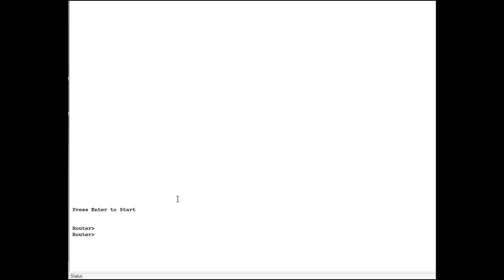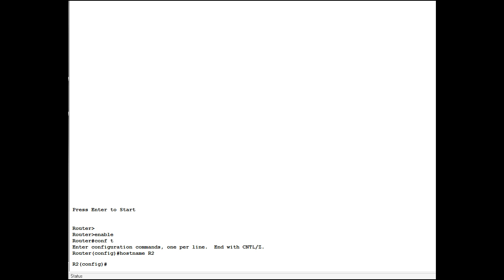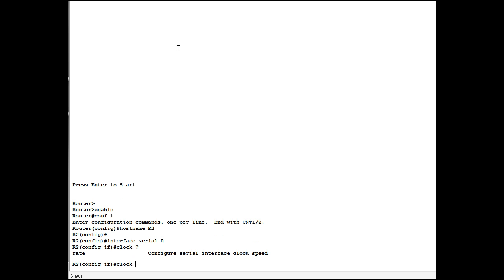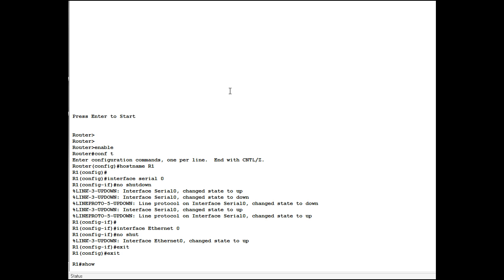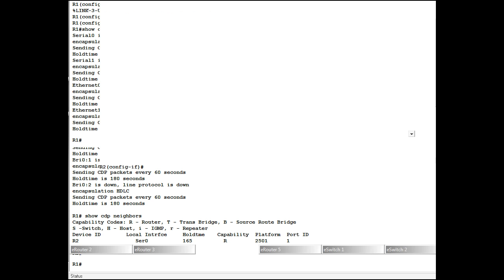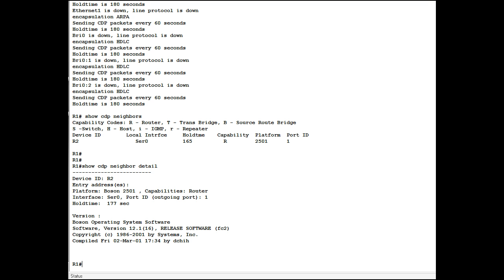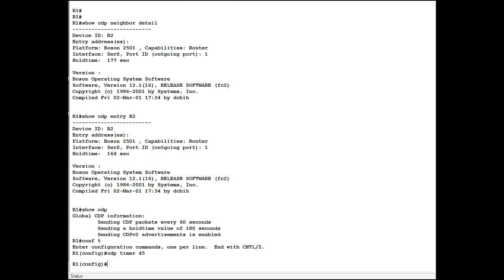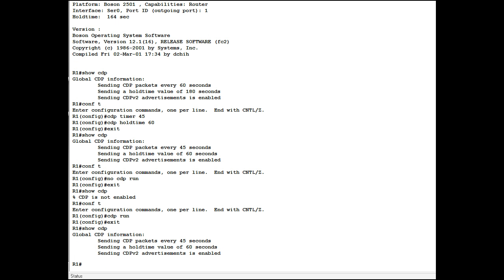CISCO CDP basics discovery protocol data link layer 2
CISCO CDP basics - serial port settings, clock rate, show cdp neighbor detail entry, changing cdp timer, and holdtime. In this video... you will notice I actually make a small "mistake". I label 'Router4' as R2. or (Router2) and you can see/hear the confusion I go through as I realize (later) I had mis-Labeled this router. WHY did I leave this alone??? WHY ... did I not edit this "out"? BECAUSE... this is EXACTLY the type of mistake that YOU will make, as you begin your own training. This is EXACTLY the "simplest" kind of mistake (among MANY 'small' mistakes) that you will make in your long LONG "career" of Information Technology support. IF... you are "new" to I.T. re-Listen to this again, and LISTEN to what I am saying (out loud) as I retype the name of Router 4... (incorrectly) as "Router2"... this is exactly, the "type" of mistake you will make, in real life. In MY case (on this video) I did not consciously realize the mistake until you hear me pause and say "INTERESTING"... then I realized, I named R4 as R2... and I was confused for a moment. But I also realized this was an EXCELLENT example of a "real mistake" to SHOW You.
...and you will not even REALIZE you have made the mistake... as you are MAKING the mistake... we can only TRY to be vigilant, and we combat these errors, by instilling, and practicing our craft, in DISCIPLINED fashion... I left it in, b/c this was a true example of the momentary "confusion" you can go through over a "small" mistake. I leave it here, to exemplify and WARN you of the types of mistakes you will make on quizzes (or CCNA exams) or A+ exams. etc. you will actually SIT THERE. "befuddled". (often) and it will be 'Because of' ... a "small" mistake you made. you will lose points, you will lose face, and you WILL at some point in your career, ALWAYS, Always, always. be forced to apologize. for an "error" you have made. Because you are HUMAN. We all strive for perfection. Very few of us ARE "perfect".